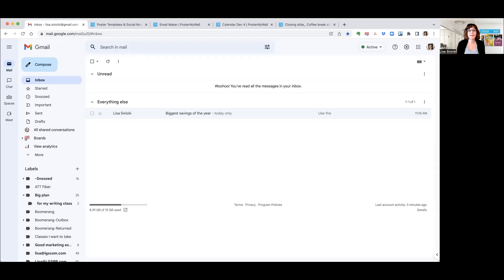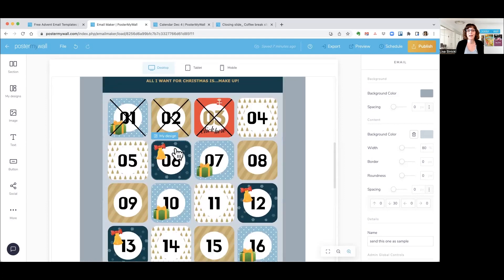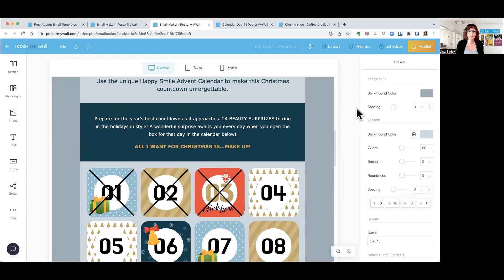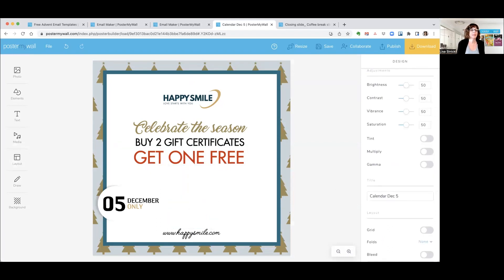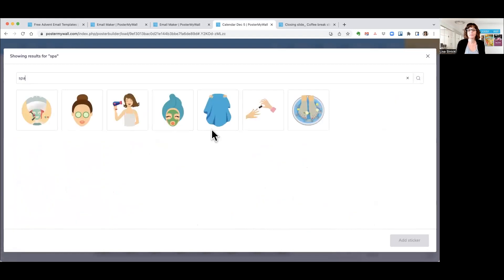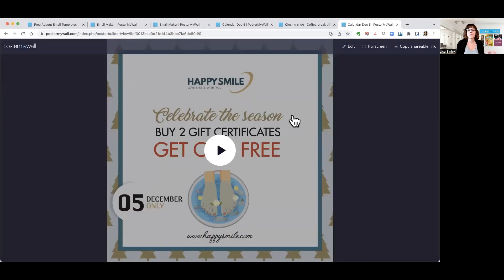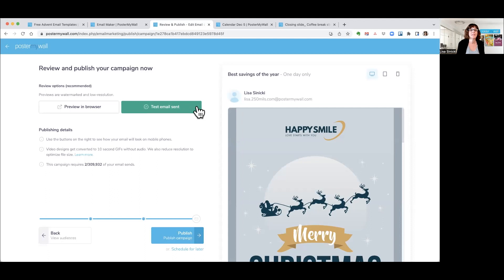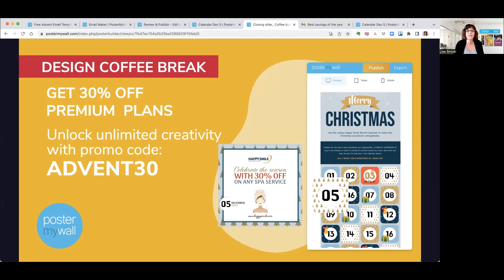Make your own Advent Calendar with PosterMyWall | Email Marketing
Drive seasonal traffic to your business throughout December with a special Advent Calendar promotion!

In this video, we’ll guide you through creating your own Advent calendar using PosterMyWall. Learn how to select a festive Advent Calendar template, create a landing page for your offers, link each date on your calendar to specific promotions, and run and test your campaign effectively.

Discover how to leverage this seasonal marketing tool to engage customers and boost your business during the holiday season. Whether you’re a small business owner or a marketer, this step-by-step tutorial will help you create an engaging and effective Advent calendar campaign that captures the holiday spirit and drives results.

Chapters:
1:23 Select an Advent calendar template
2:10 Create the landing page for your offer
6:37 Link your landing page to the date on your Advent calendar
7:29 Test your campaign

Easy marketing for busy people. PosterMyWall is the unbelievably easy way to create your own awesome marketing. Grab your audience’s attention with free design templates, social media publishing, and email marketing. It’s all in one place, so say bye-bye to multiple apps.